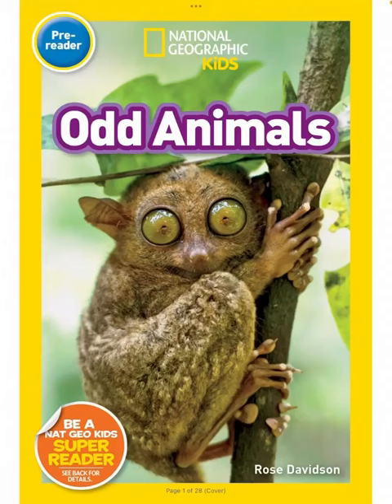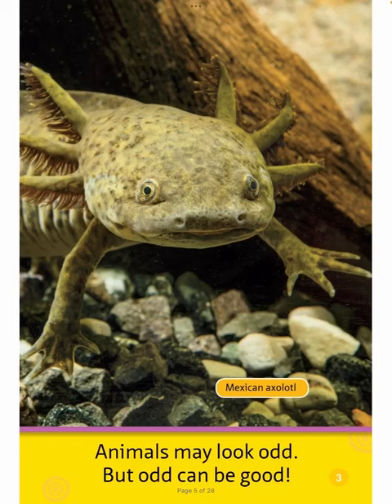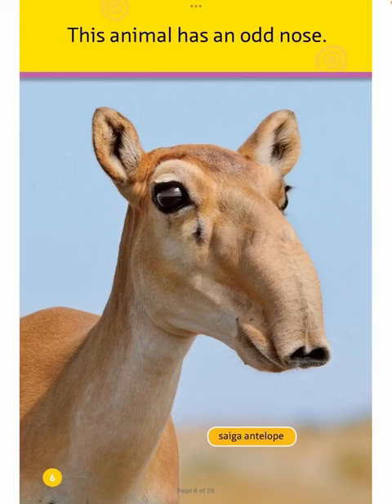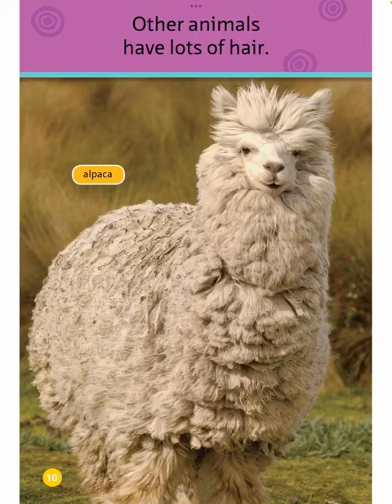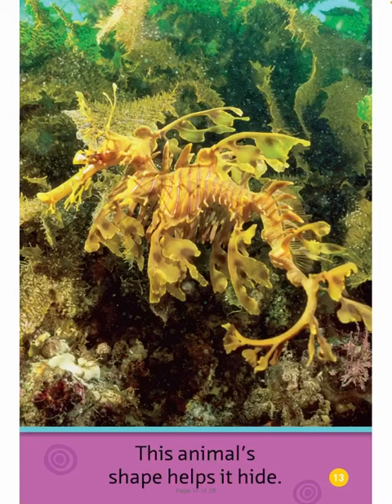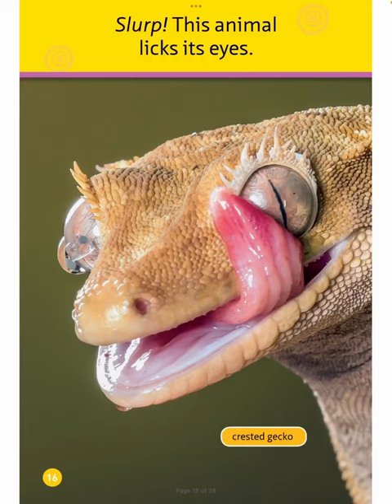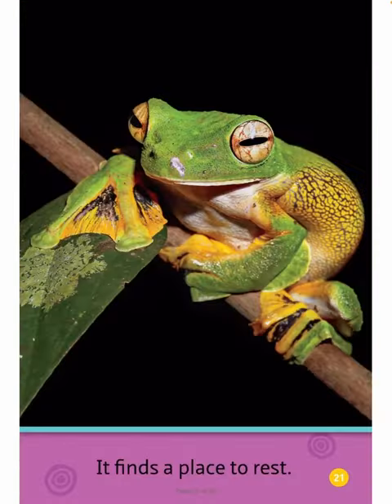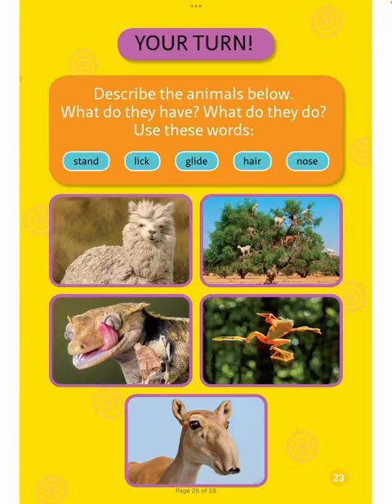Read with Chimey: National Geographic Kids- Odd Animals read aloud!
National Geographic Kids- Odd Animals read aloud!
Welcome to Read with Chimey. Read with Chimey is to inspire all young readers to read and immerse in all the amazing experiences only a book-lover can enjoy. Come venture along, and Read with Chimey! My channel is to serve young children, and parents/teachers of young children. Thank you for all the love and support. Stay blessed!